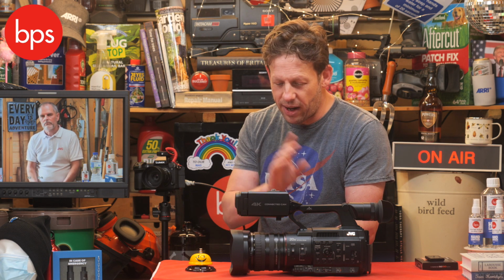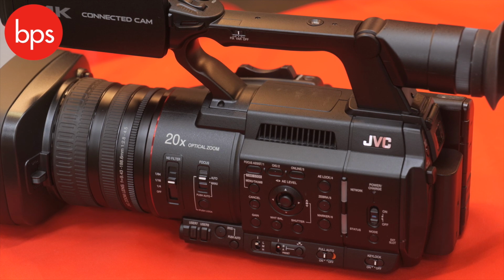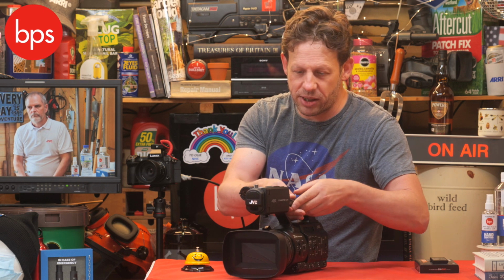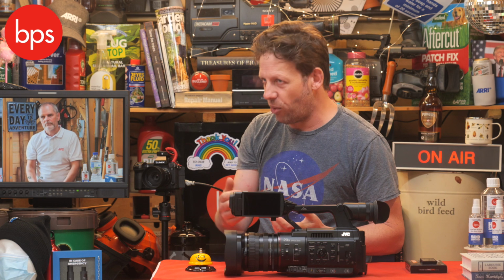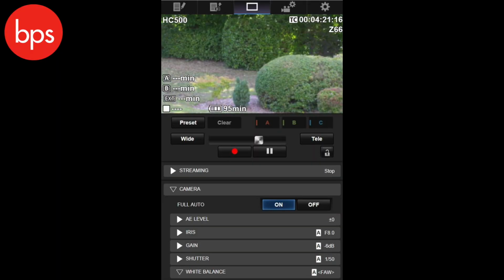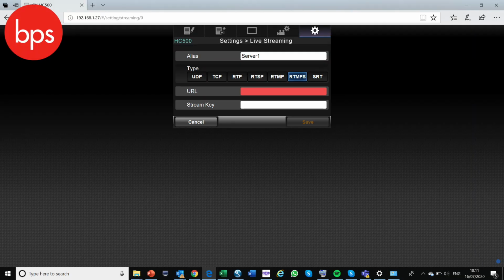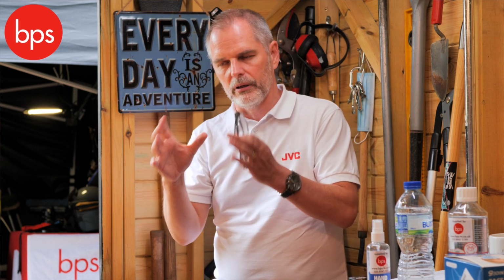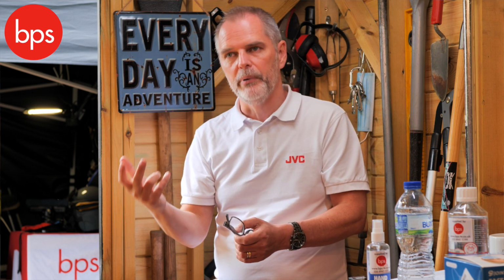JVC GY-HC500 4K Camera Review with John Kelly from JVC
John Kelly from JVC visits the shed to run through the features of their new GY-HC500 camera.

The GY-HC500 is a very exciting camera, JVC have really put themselves to work with this high-quality 4K handheld camcorder. This is a class-leading imaging performance and IP connectivity camera that not only offers live streaming, FTP file transfer and remote camera control over IP, but also return video over IP, as well as high-quality IFB audio return.